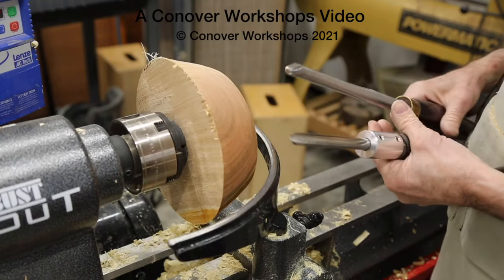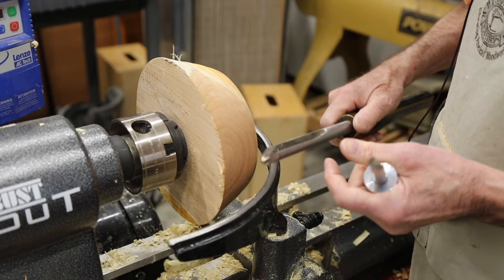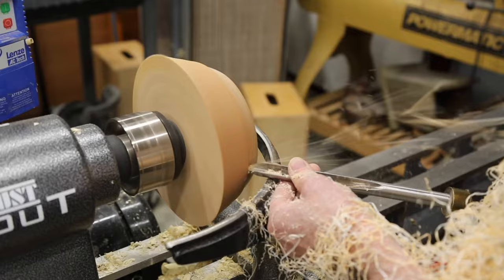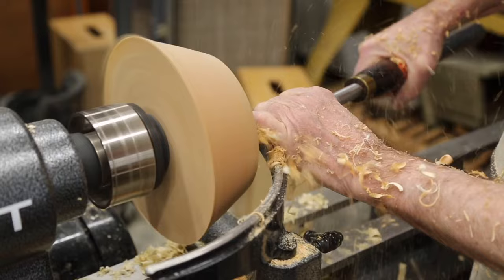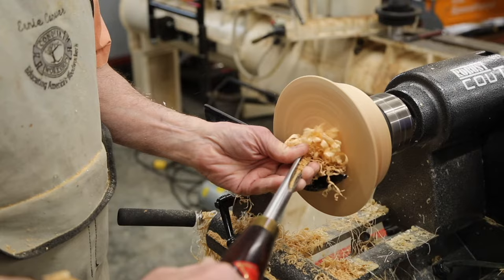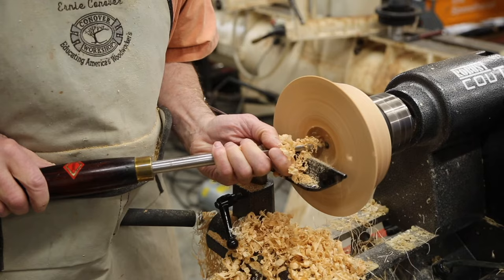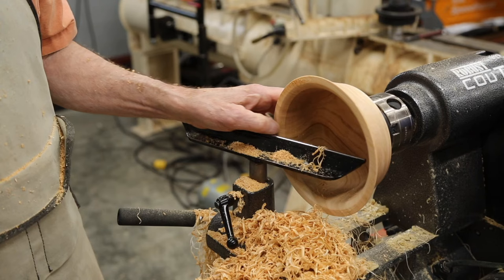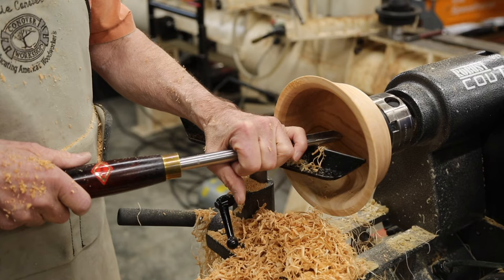Controlling the Bowl Gouge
Following up on last months Zoom video session on how to make the various grinds on a bowl gouge, Ernie Conover goes on to show the techniques for using a bowl gouge properly.